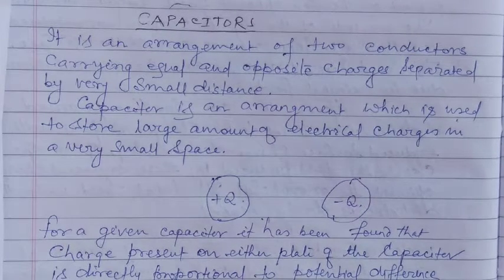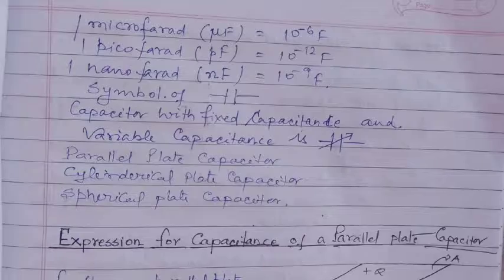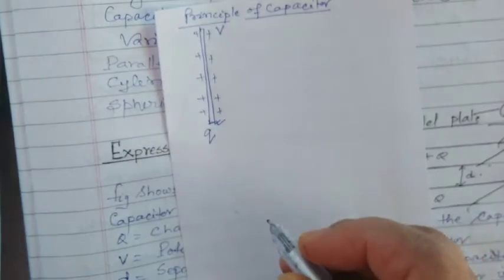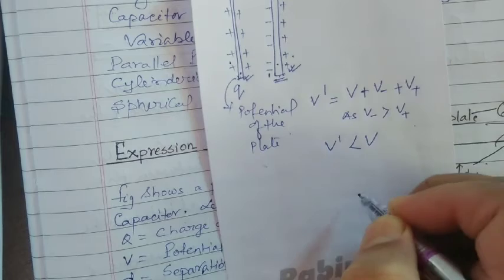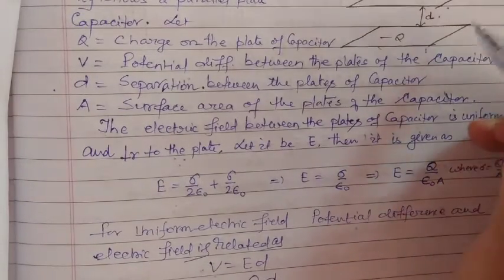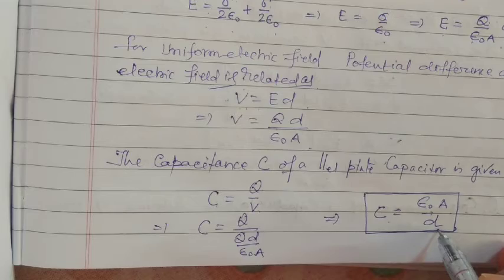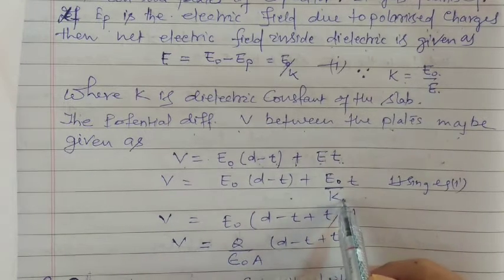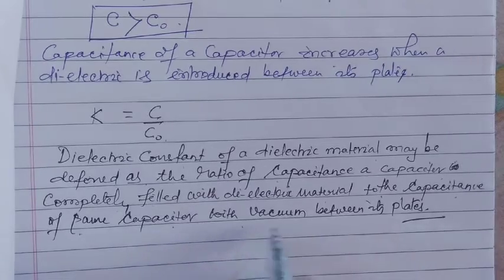Capacitor for class xii By MGS